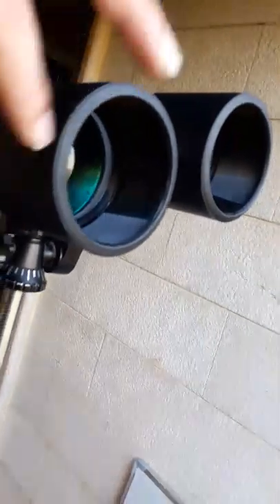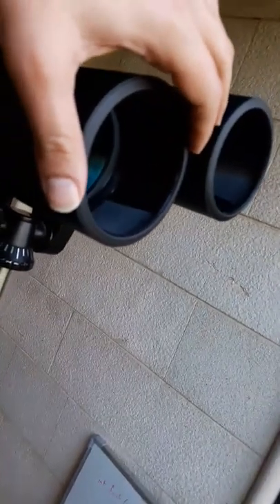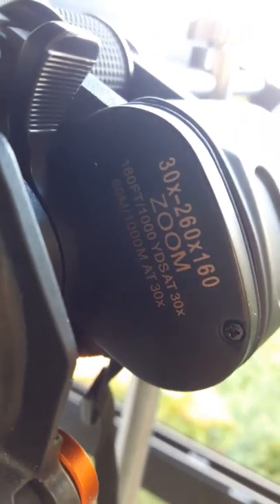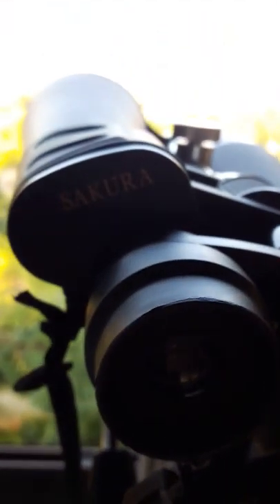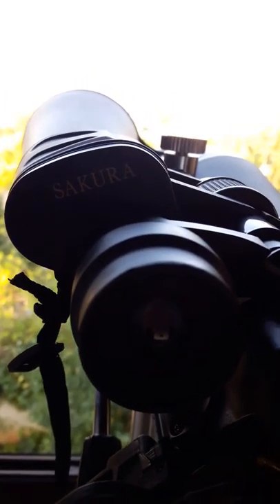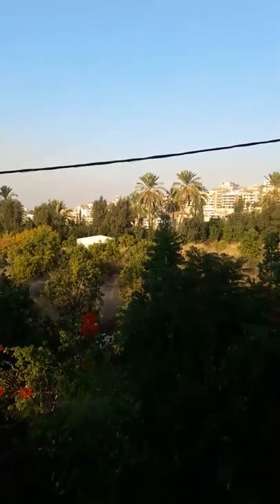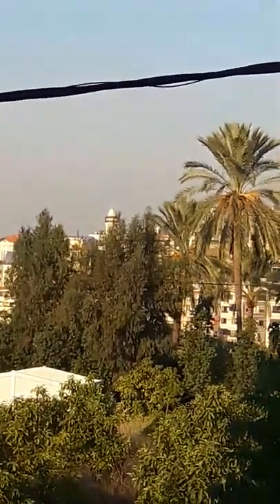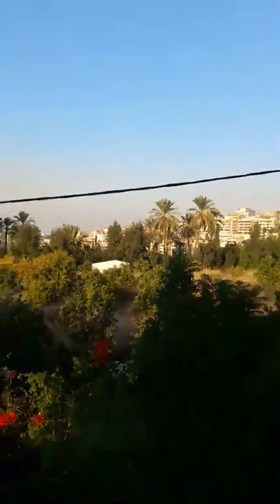Sakura 30x-260x-160 Binoculars Review.